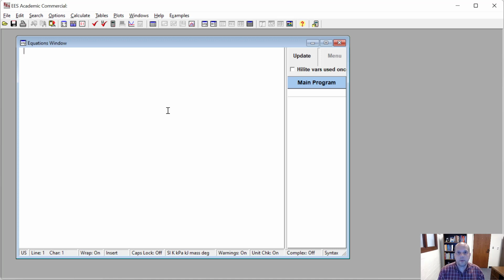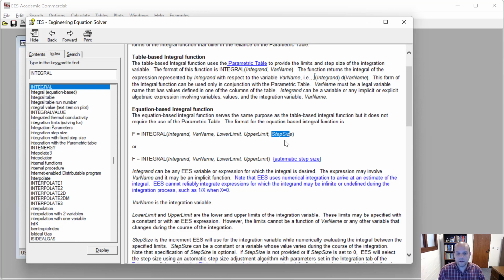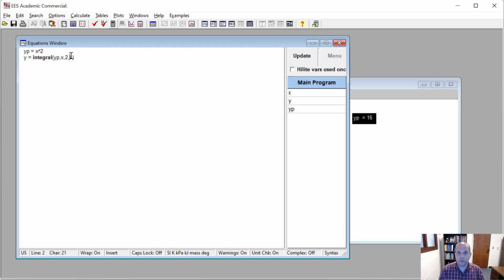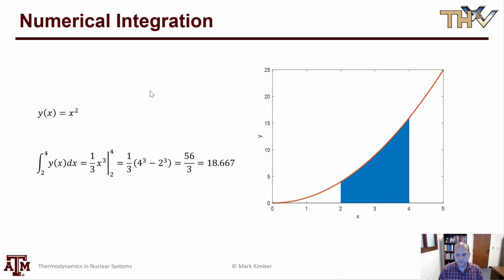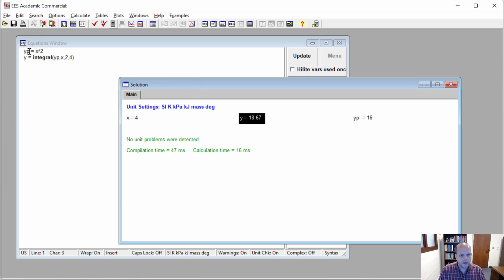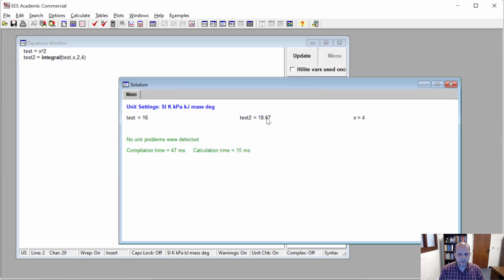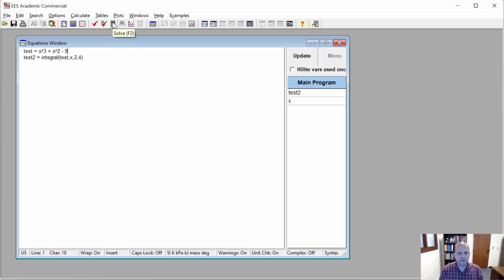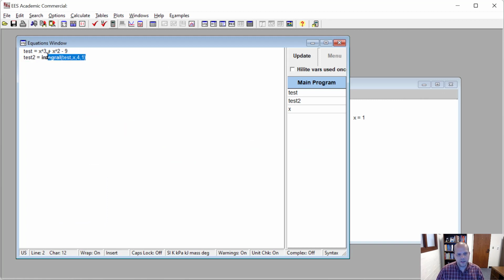EES Tutorial 5 - Numerical integration